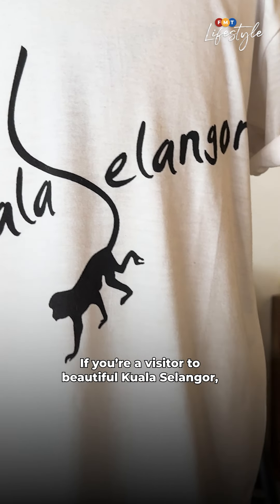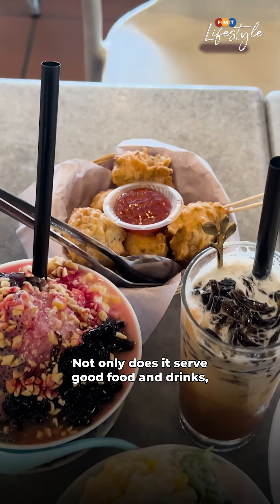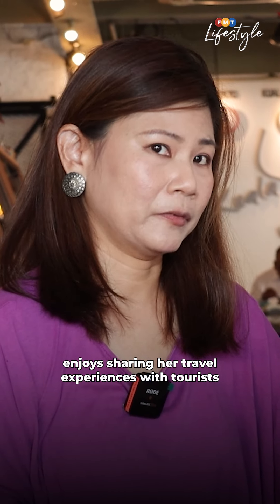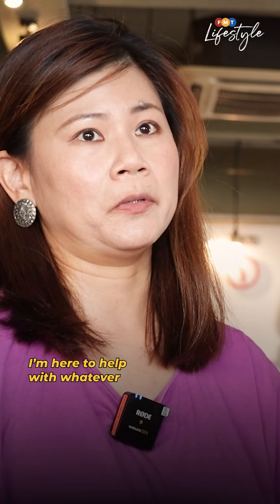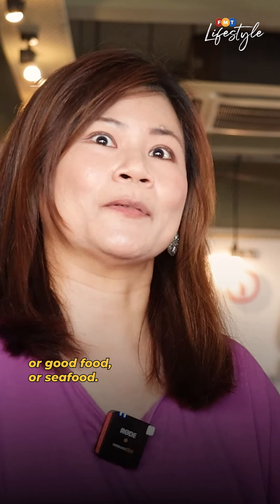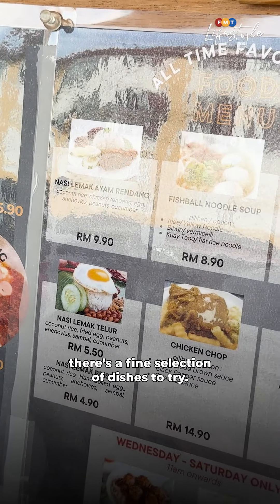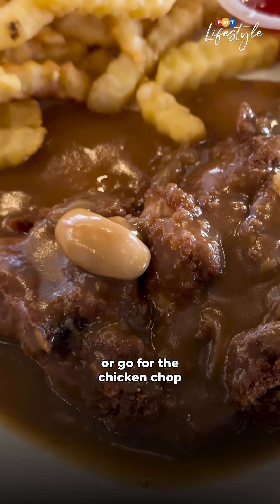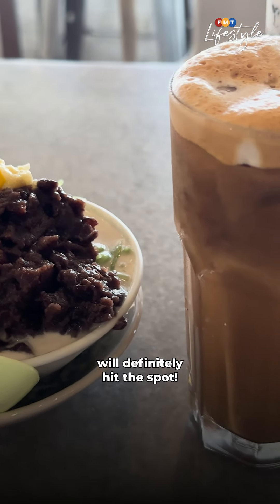Get To Know: Auntie Foo Café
Not sure where to visit in scenic Kuala Selangor? Stop by Auntie Foo Café, a cosy eatery that provides hearty food and helpful information for tourists.

📍Auntie Foo Café
1, Jalan Raja Abdullah,
45000 Kuala Selangor,
Selangor

Opening Hours: 8.30 am - 5.30 pm
Closed on Tuesdays

Story by: Terence Toh
Shot by: Muhaimin Marwan
Presented & edited  by: Selven Razz

Free Malaysia Today is an independent, bi-lingual news portal with a focus on Malaysian current affairs.